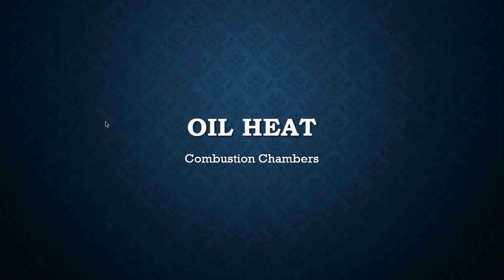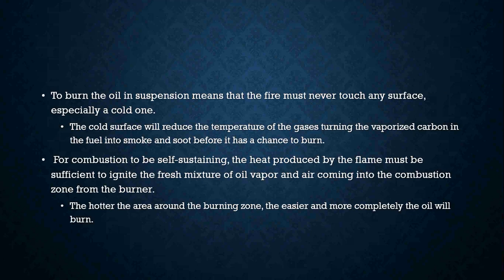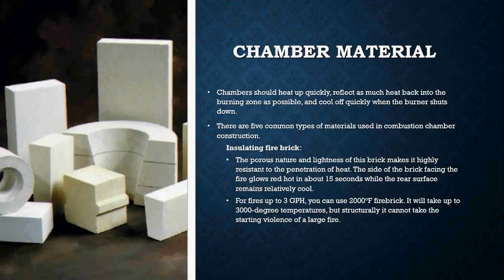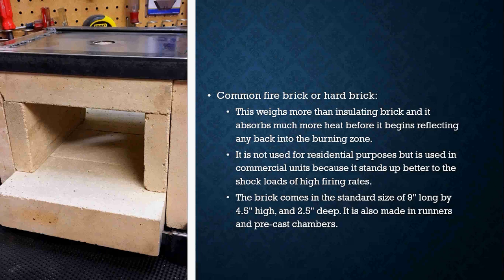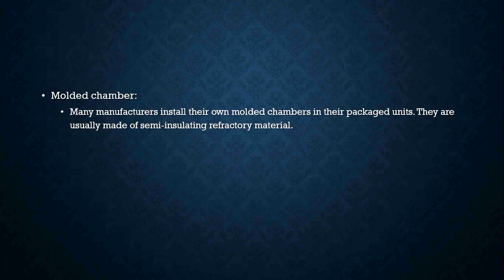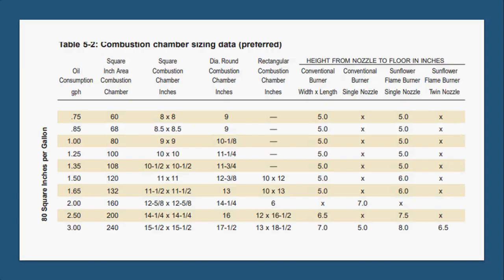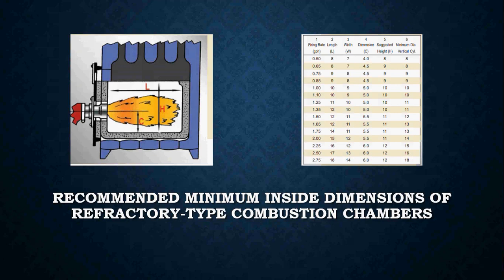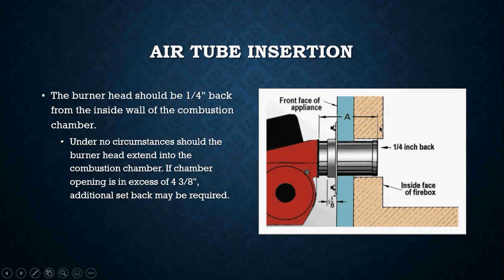Combustion Chambers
In this lesson, we learn the different types of combustion chambers in use for Oil Heat equipment.